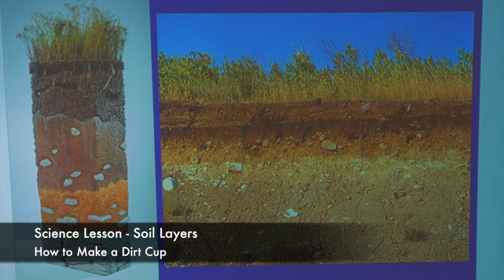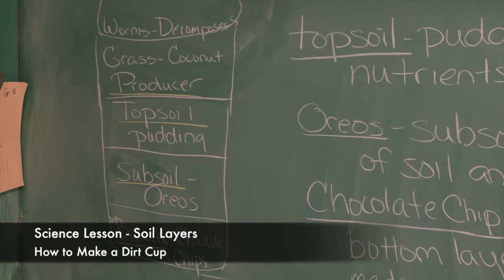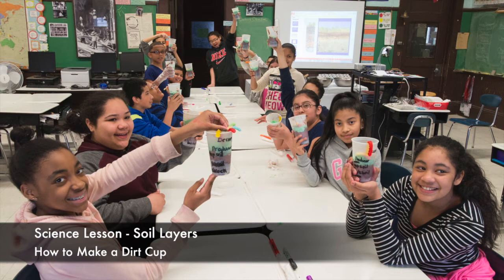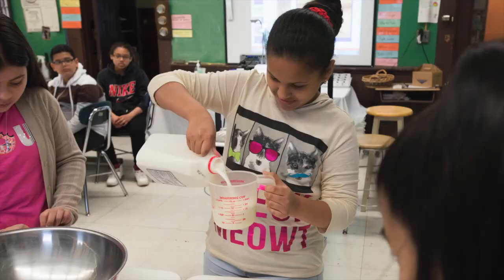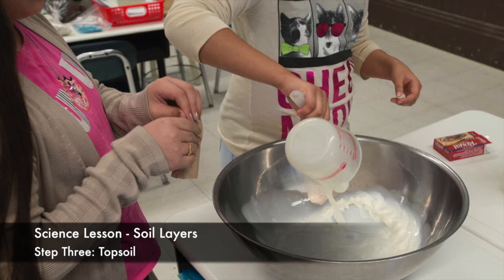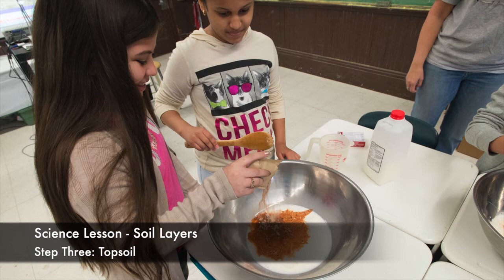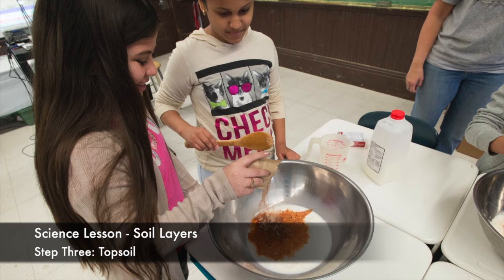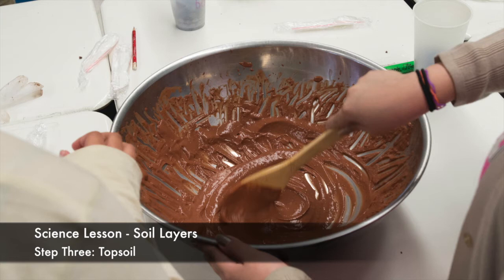Science Lesson - Tarbox School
Students at the Tarbox School study layers of the soil.